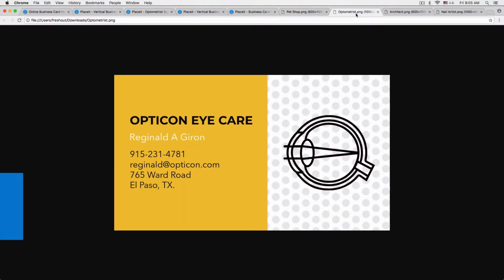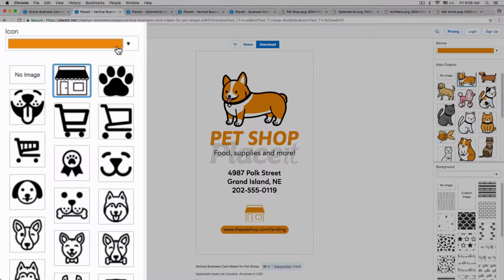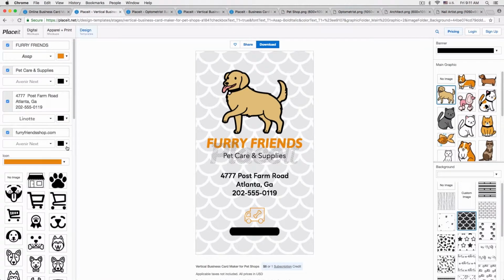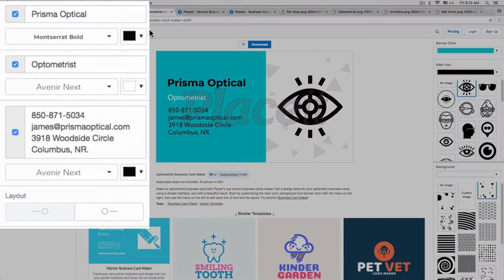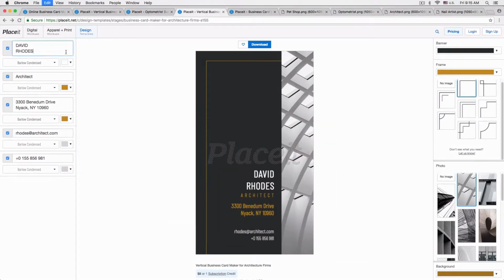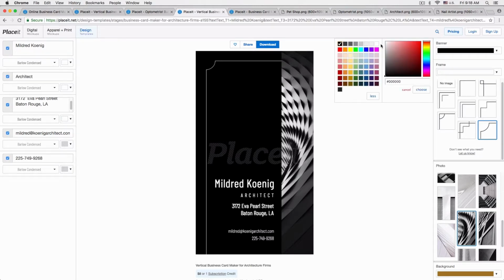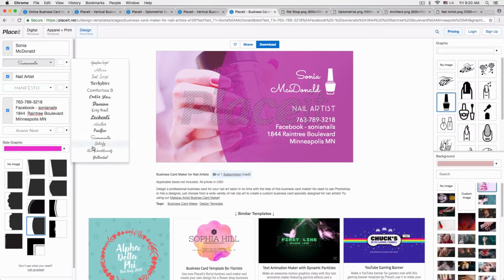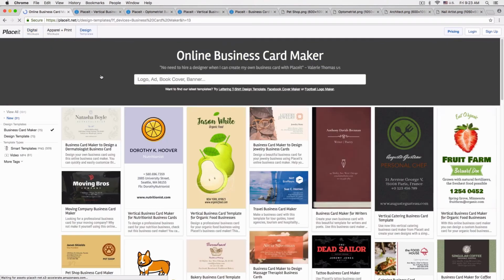How to Make Business Cards in Seconds!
Learn about the different types of business cards you can make in this post

Design your own business card in just seconds using Placeit’s business card makers! To learn how to make your business card, check out this video tutorial!

If you’re looking to design your own business cards, it doesn’t get any better than these online business card makers! It only takes a few minutes to customize one of these business card templates for your business. The best part is you don’t need any design software! Find all kinds of business card templates for a variety of businesses and professions over at Placeit!